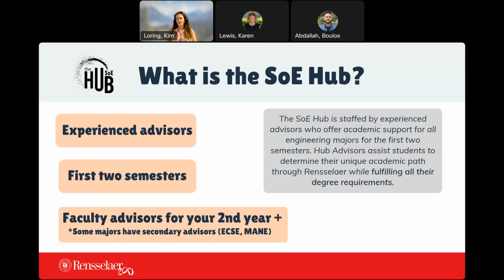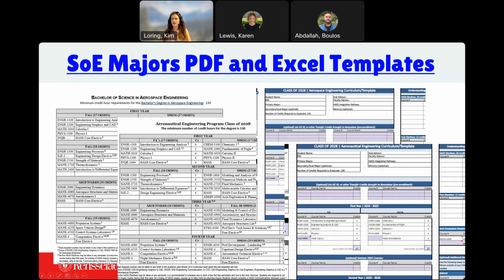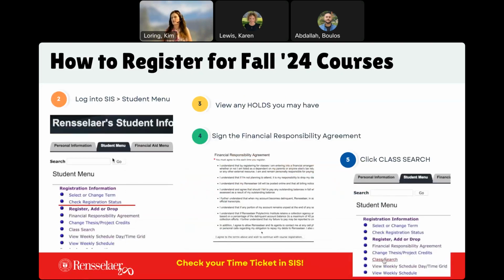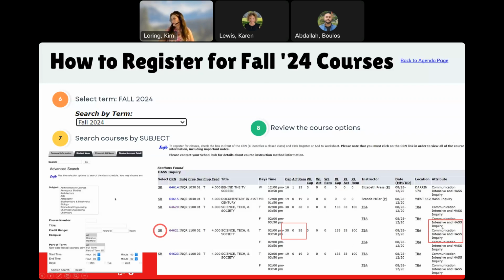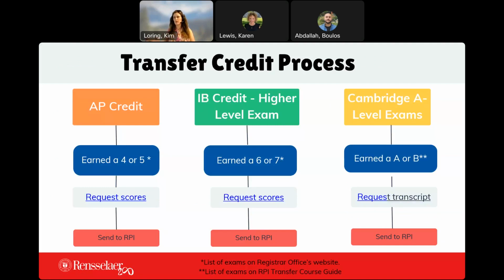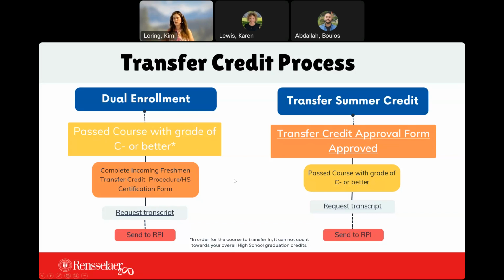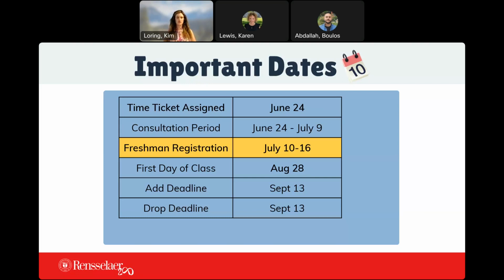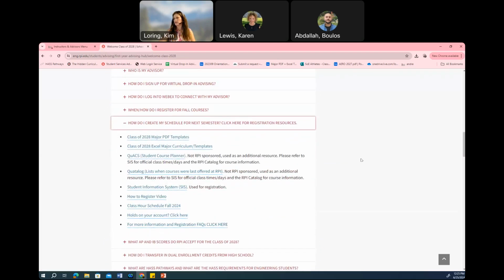Class of 2028 Aeronautical/Aerospace Engineering Webinar 20240625